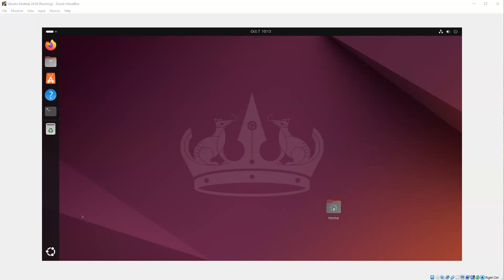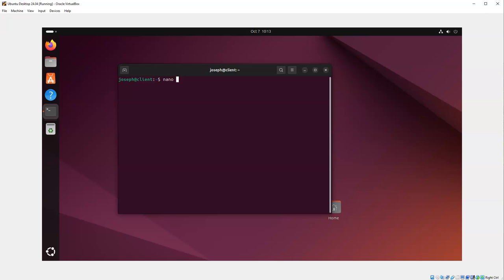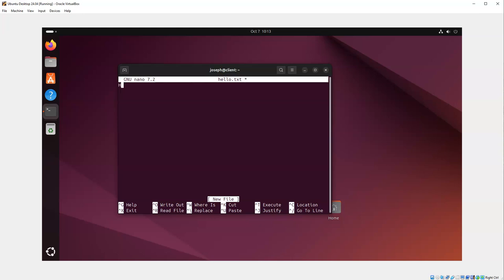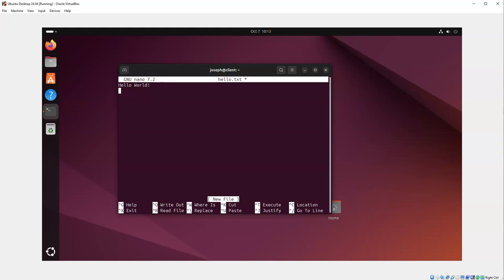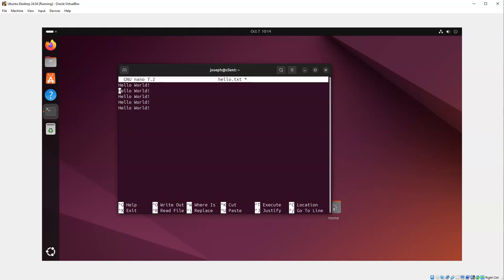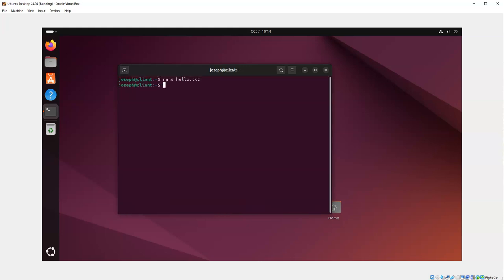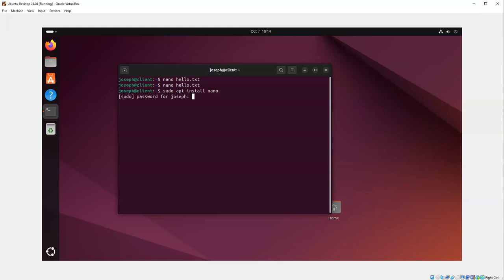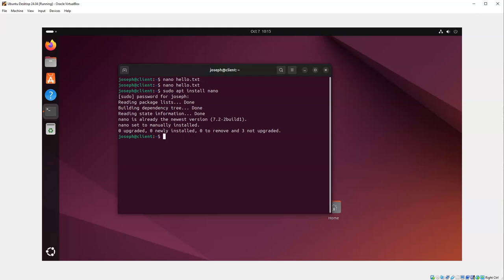Using the Nano editor on Ubuntu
Quick introduction to installing and editing a simple file in the Nano editor using Ubuntu.